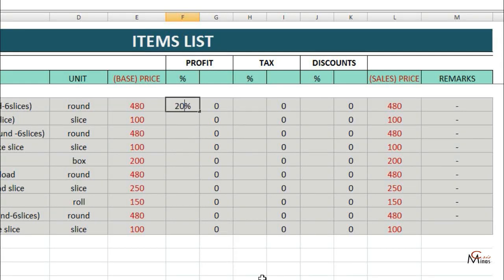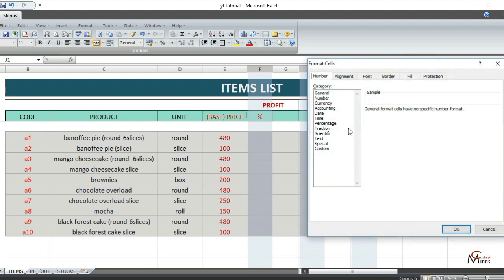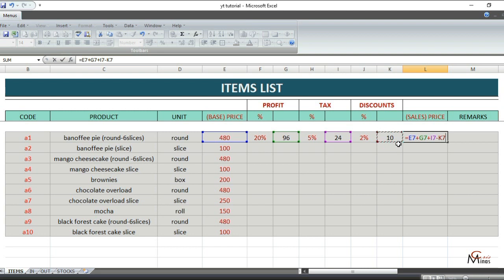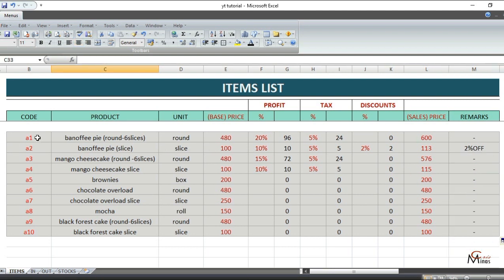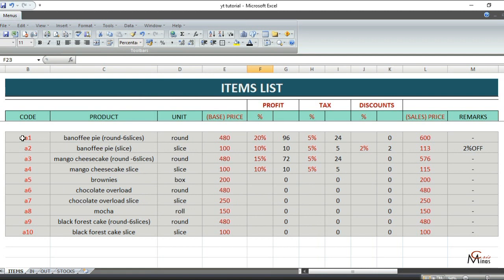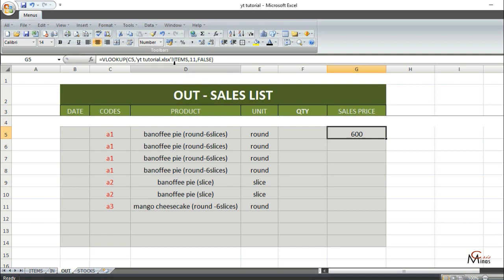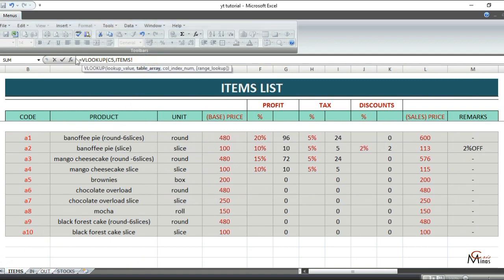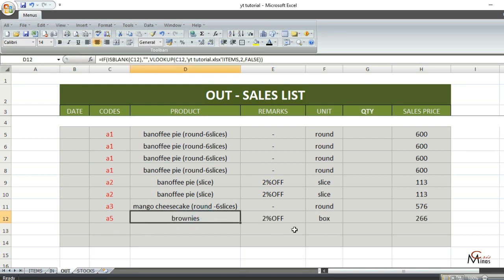How to Add Markup Price,Tax and Discount in your (EXCEL INVENTORY SYSTEM)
Aside from stocks, you can also monitor your sales right in your inventory.

NOTE:
If you find this incomplete or a bit confusing watch first my tutorial on "How to Create Inventory System Using Excel".